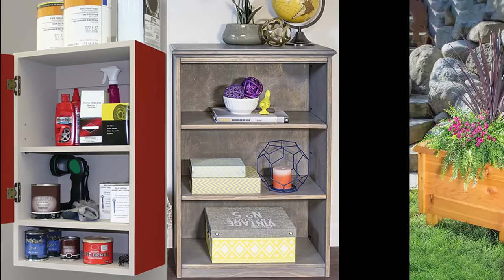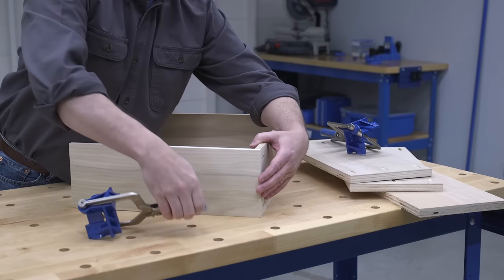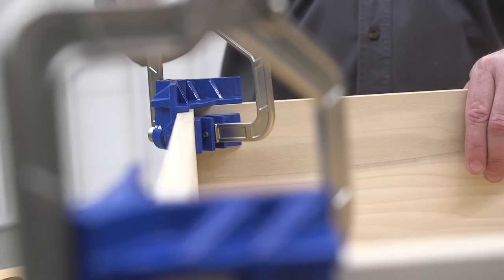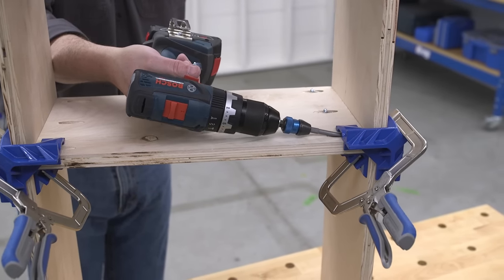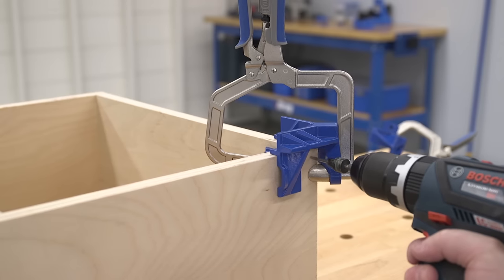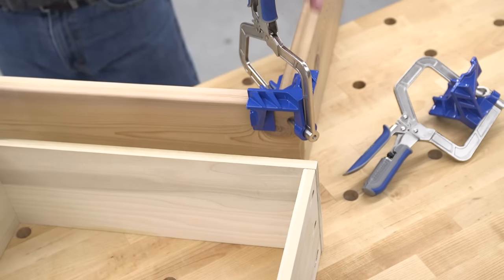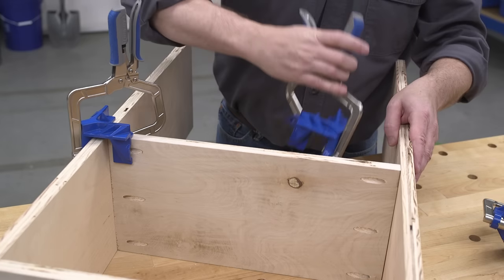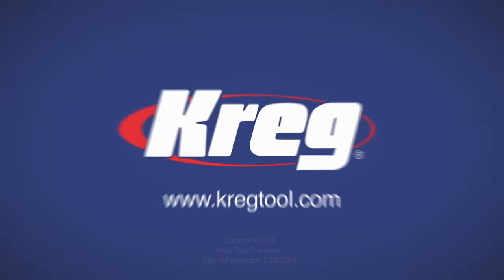The Fastest, Easiest-To-Use 90° Corner Clamp For Your Woodworking Projects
The Kreg® 90° Corner Clamp gives you the helping hand you need to hold 90° corners and "T" joints together securely when you’re assembling boxes, drawers, cabinets and cases. Plus, the 90° Corner Clamp leaves both of your hands free to add your fasteners. The 90° Corner Clamp is the fastest, easiest-to-use corner clamp you can buy thanks to Kreg Automaxx® auto-adjusting technology.

The 90° Corner Clamp helps hold assemblies like boxes, cabinets, drawers, and cases together to ensure that you get strong, tight-fitting assemblies — whether you’re using Kreg pocket-hole joinery, or another method. The clamp’s V-wedge jaws grip the mating pieces securely, ensuring that the pieces sit at precise 90° angles while you drive in Kreg Screws, or even another type of fastener, such as a nail or wood screw.

The 90° Corner Clamp features all-metal construction, including cast-aluminum pads — an outer "V" and inner wedge — that press against the inside and outside faces of the two pieces being joined in order to hold those pieces at a 90° angle to one another. Edge stops also help align the edges of the pieces to ensure accurate assembly of structures like boxes, cabinets, drawers, and cases.

Thanks to Automaxx® auto-adjust technology, all you have to do is squeeze the clamp handles. The clamp will automatically close with the amount of pressure you have set, regardless of the material, whether you’re using thin plywood for drawers, or materials up to 1" thick.

PRODUCTS SHOWN:
▸ 90° Corner Clamp | Item#: KHCCC